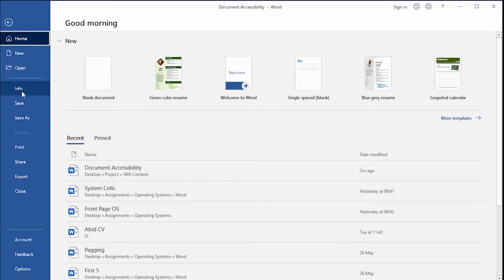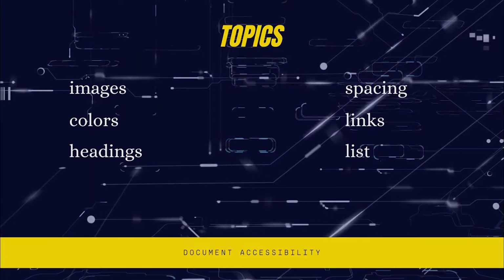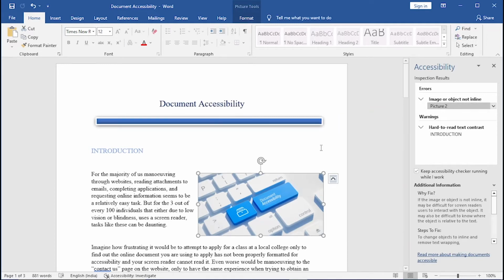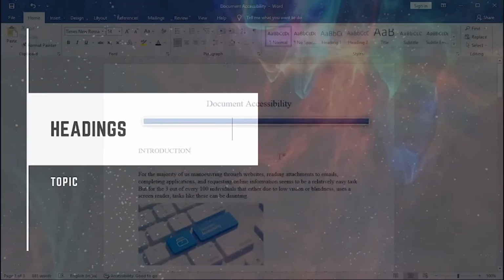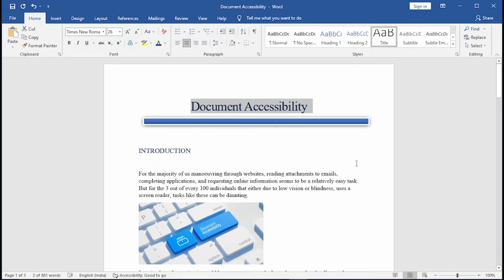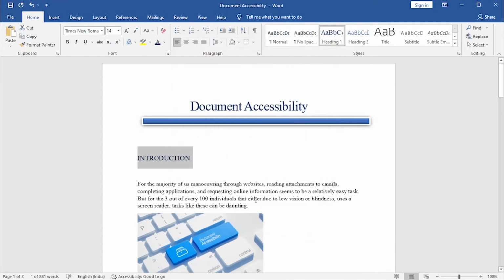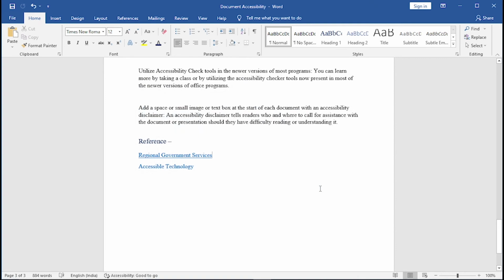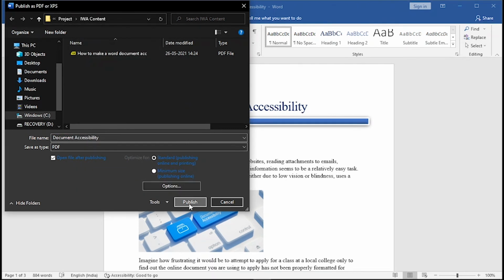Document Accessibility | How to make a Document Accessible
Content for University Assignment.

Chapters:
0:00 introduction
0:14 accessibility checker
1:23 images
2:35 colors
3:06 headings
4:42 spacing
5:23 links
6:16 list
6:31 saving PDF